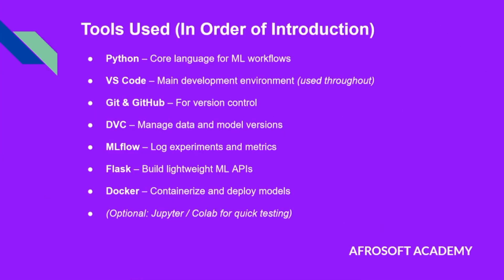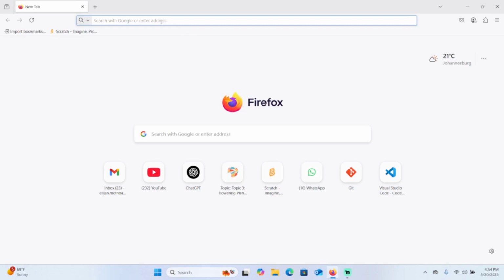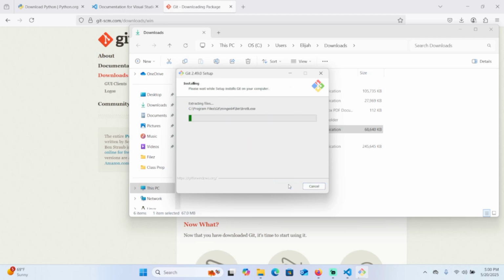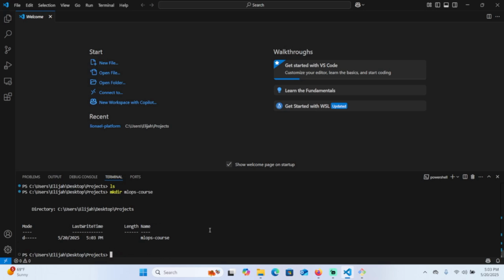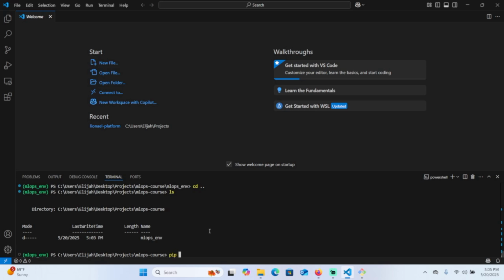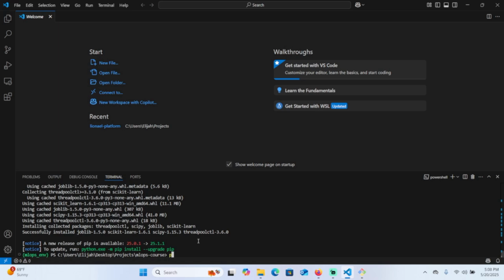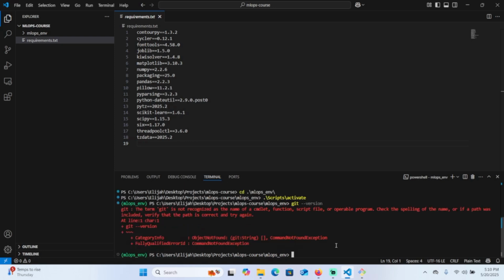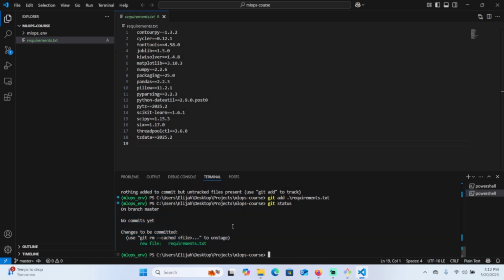MLOps Environment Setup & Tools: Configure Your Development Workspace (Module 2)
🛠️ Module 2 – Development Environment Setup | MLOps from Scratch by Afrosoft Academy

Welcome to Module 2 of the MLOps from Scratch series by Afrosoft Academy!

In this module, we walk step-by-step through setting up the tools and environment you’ll use throughout the course. This includes configuring your Python environment, organizing your base project structure, and getting started with Visual Studio Code.

This foundation ensures that you're ready for clean, reproducible, and production-ready ML workflows.

    ✅ How to install and configure Python (if not already installed)
    ✅ How to set up and activate a virtual environment
    ✅ How to create your base project structure
    ✅ Installing essential Python packages for machine learning
    ✅ Opening and managing your project in Visual Studio Code

🗂 Note: We’re taking a modular approach and you’ll only install tools as you need them in each module. This keeps your setup lightweight and focused.
🔗 Resources & Links

Stay updated with new videos on MLOps, Python, and Cybersecurity